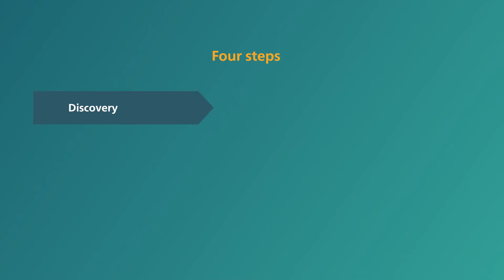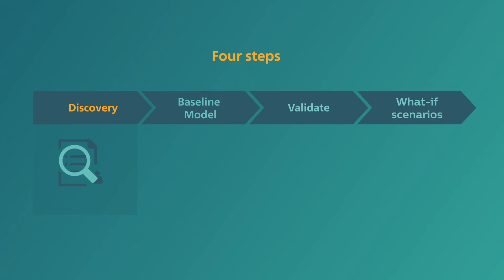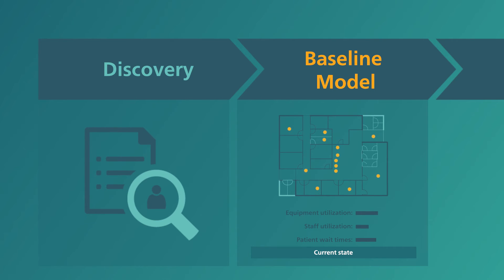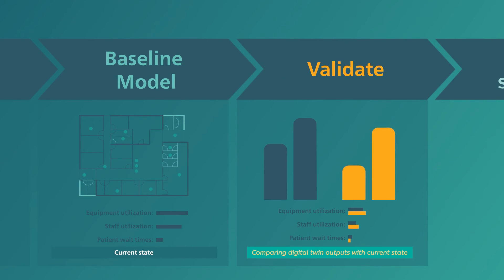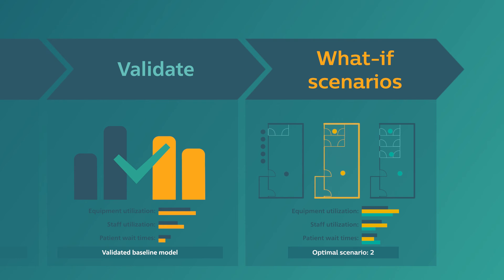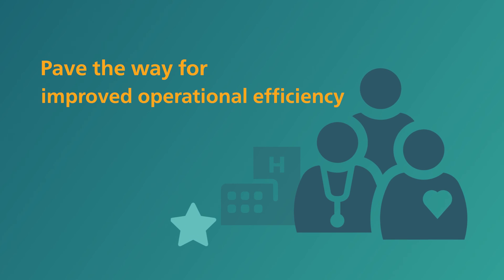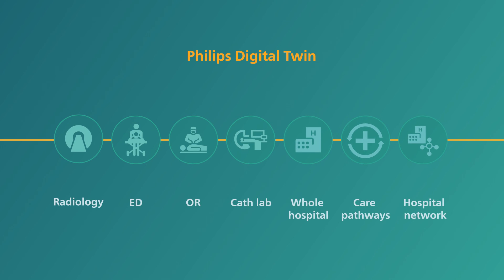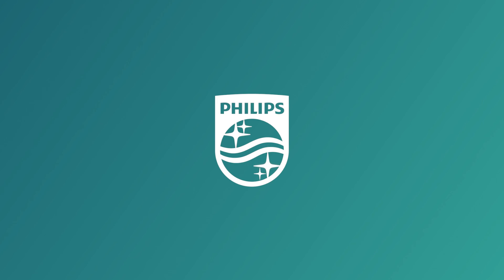Philips Digital Twin - Virtually test limitless “what-if” scenarios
Philips Digital Twin creates an accurate digital twin of your health system’s current situation, so we can virtually evaluate the impact of any change initiatives on your hospital system key performance indicators (KPIs). From this baseline, we test realistic and relevant scenarios that can potentially improve your daily operations. Interpreting the results of the scenarios helps you make evidence-based decisions on improving performance by evaluating demand, pathways, capacity, staffing and processes.

Key Benefits
• Risk-free digital space for exploring transformation and innovation processes
• Examination of all relevant scenarios through simulation in digital twin of current situation
• Single source of truth for actualizing on high-value transformation initiatives
• Data-enabled insights to communicate your vision for change